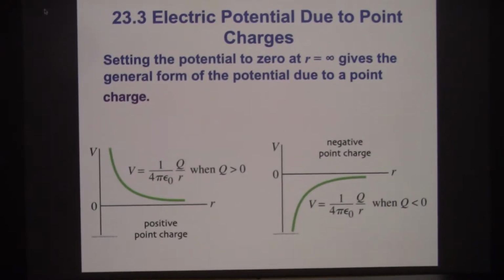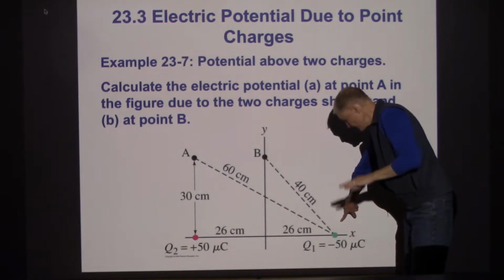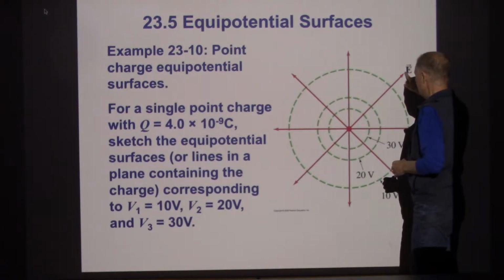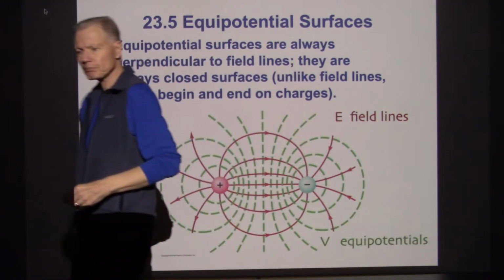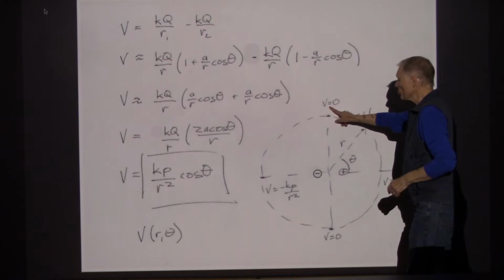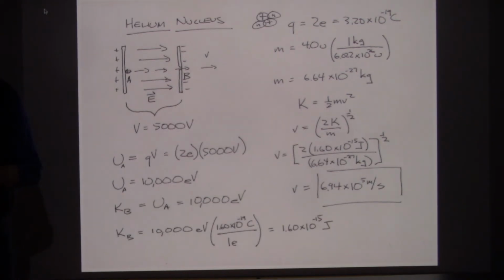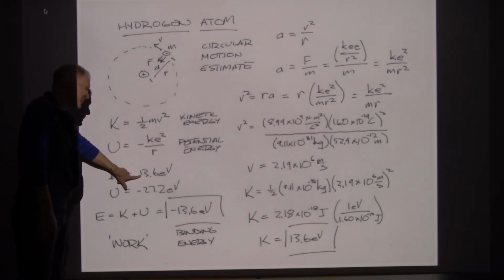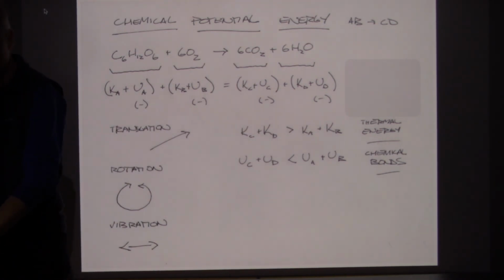Laney College Physics 3B Chapter 23 Lecture 2